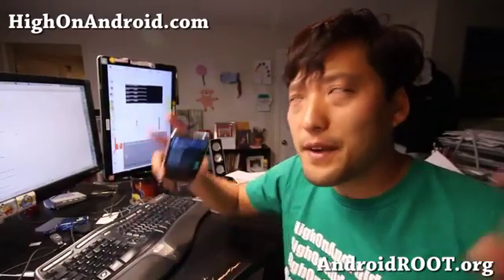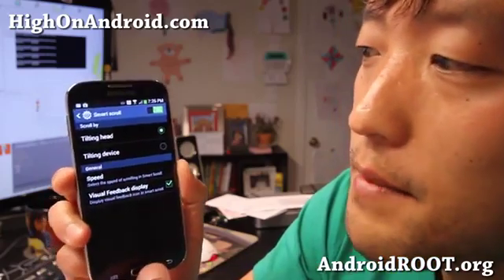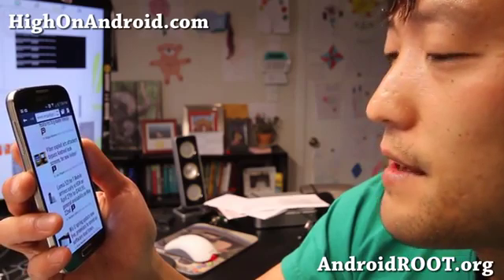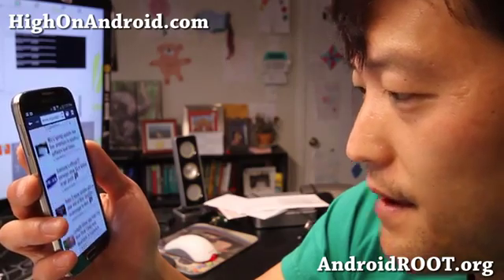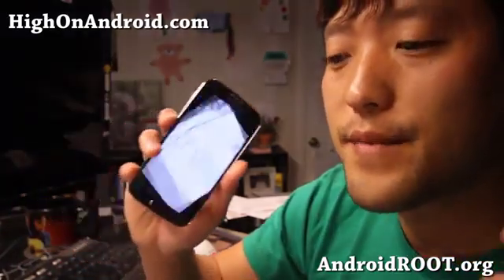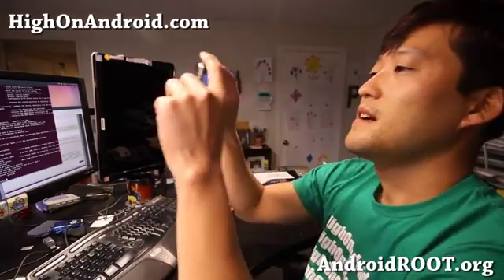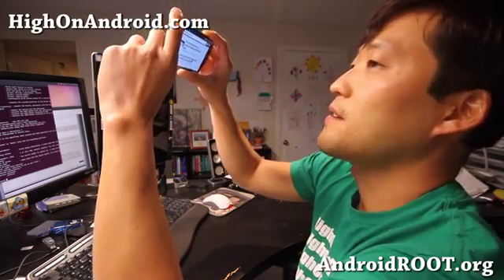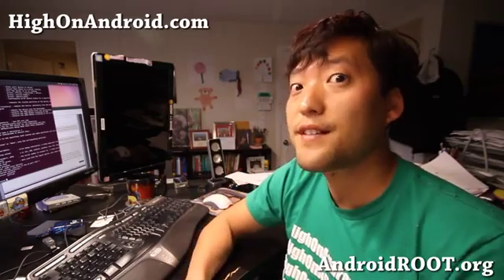Galaxy S4 Smart Scroll Eye تصفح جلاكسي اس 4 بالعين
Galaxy S4 Smart Scroll Eye Tracking Demo تصفح اس 4 بالعين